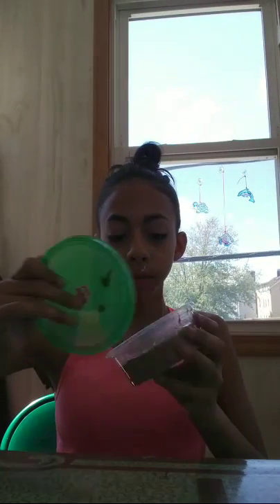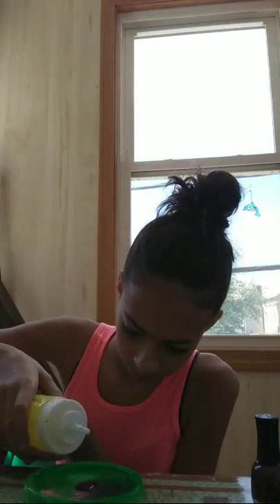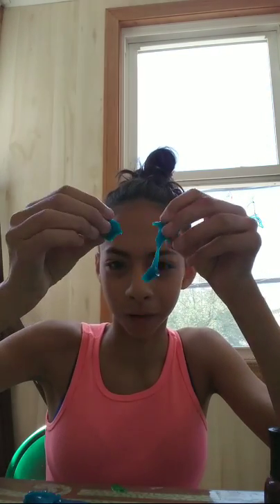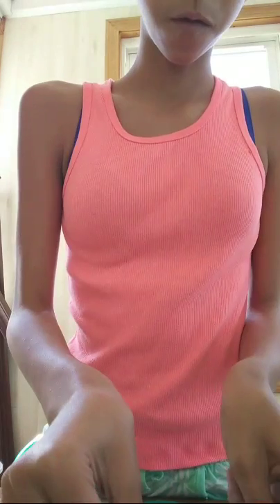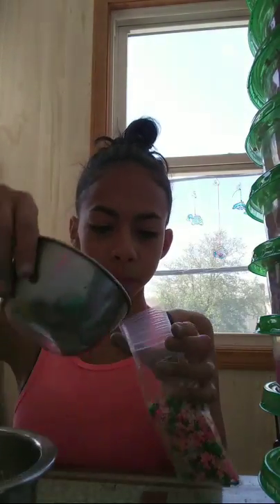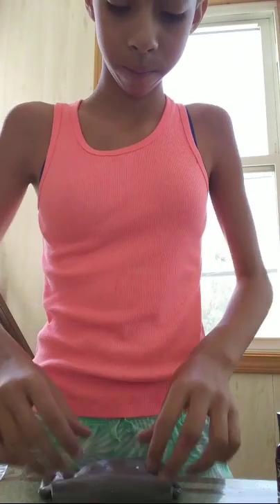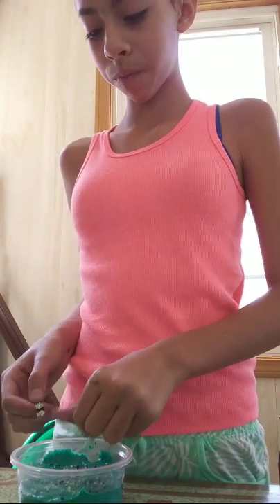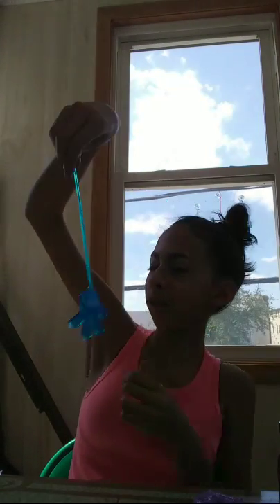Slime Hacks And Packaging